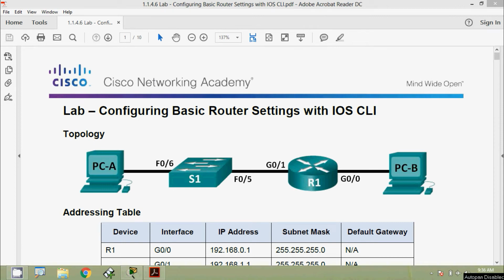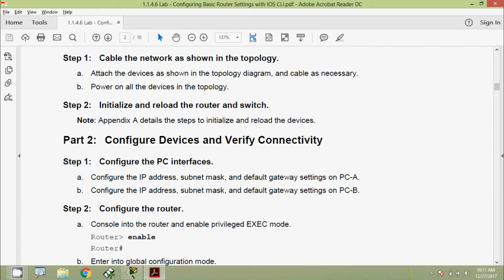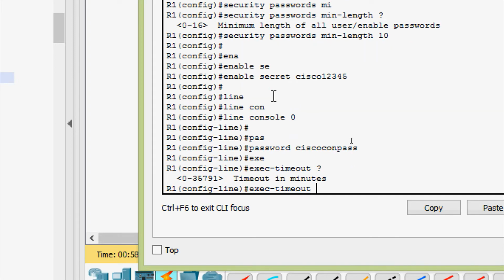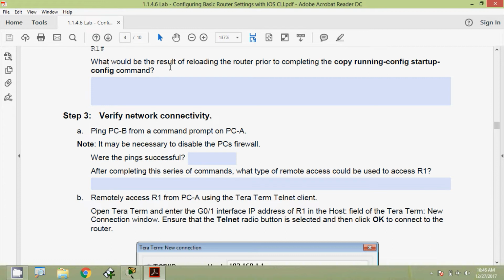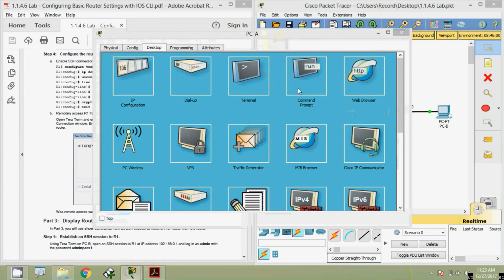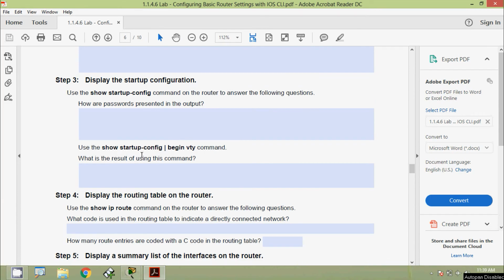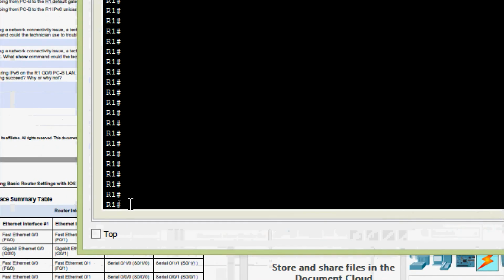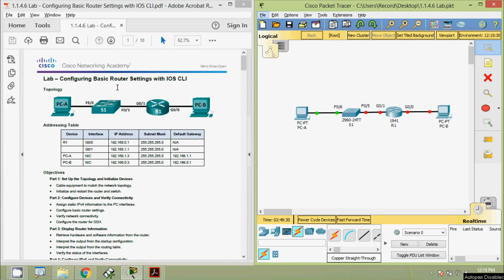1.1.4.6 Lab - Configuring Basic Router Settings with IOS CLI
CCNA Routing and Switching: Routing and Switching Essentials - 1.1.4.6 Lab - Configuring Basic Router Settings with IOS CLI